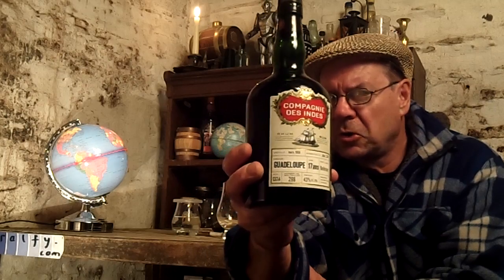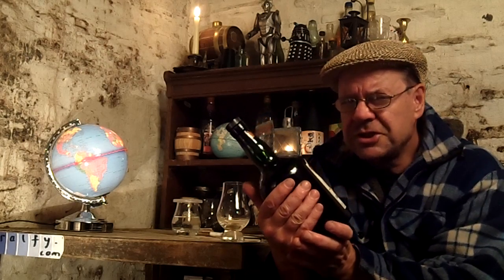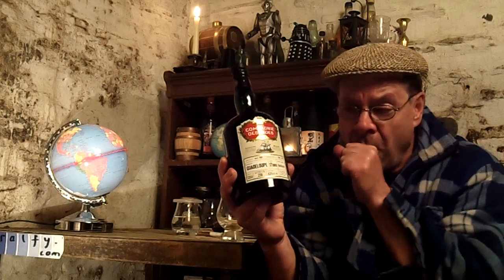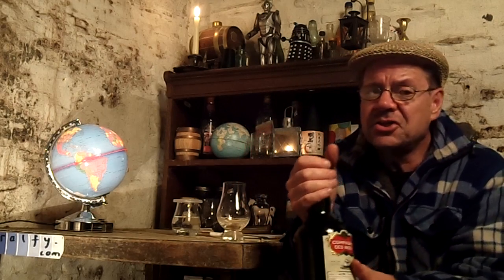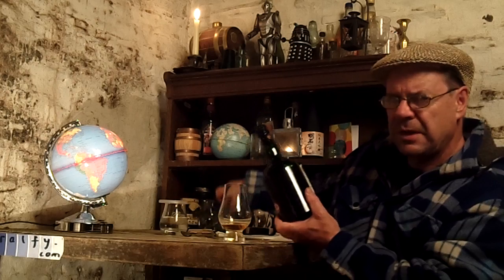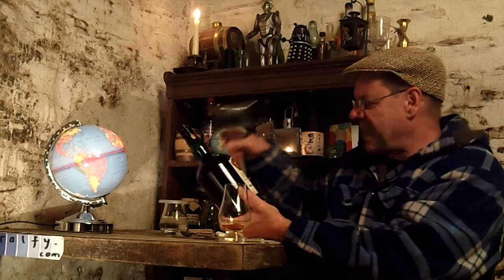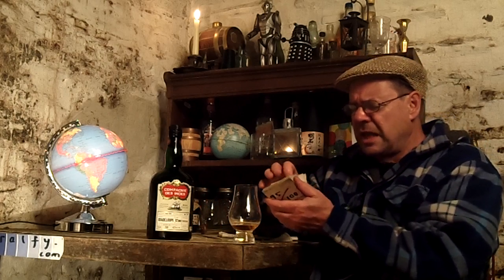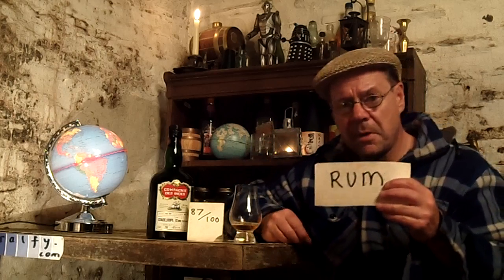ralfy review 679 - Guadeloupe 17yo rum @ 43%vol (MG.Bellvue)